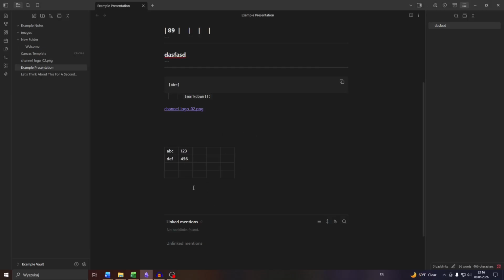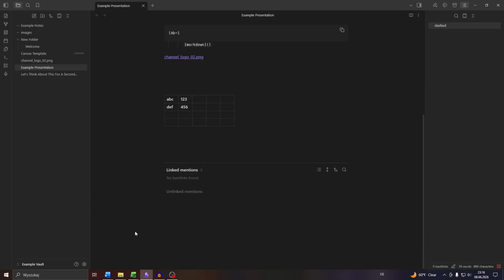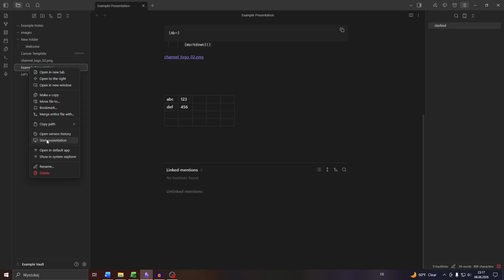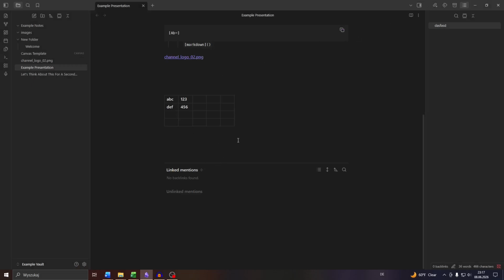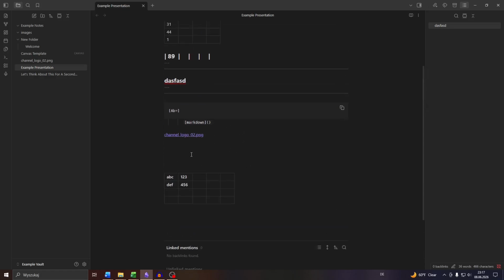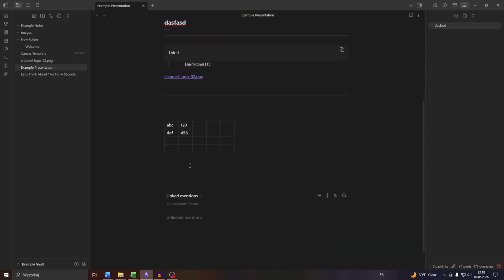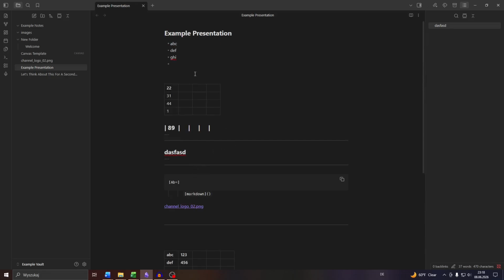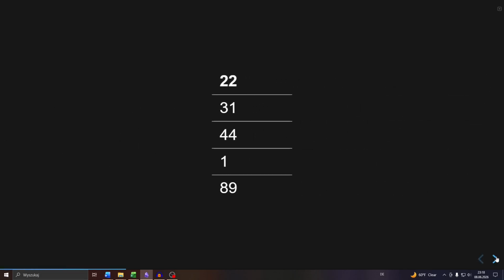How to Start Slide Presentation in Obsidian Notes App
Learn how to start a slide presentation in Obsidian Notes and present content directly from your notes.